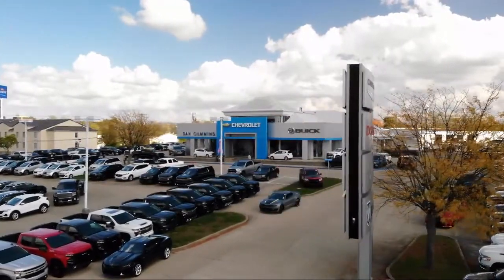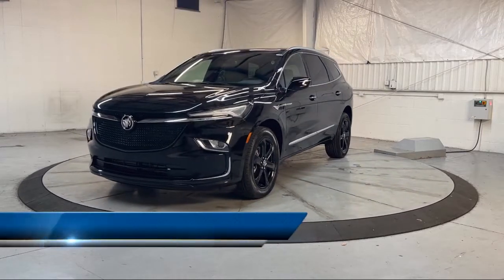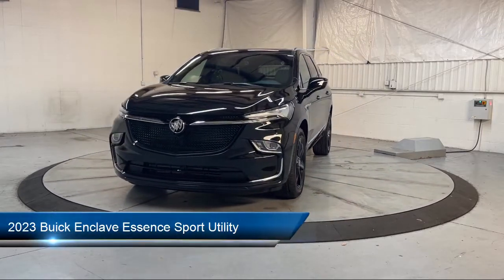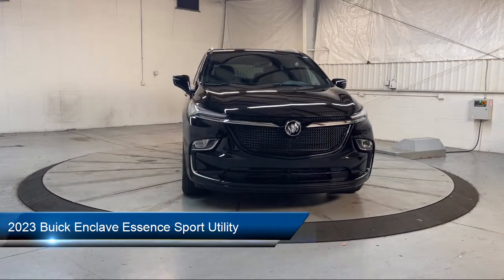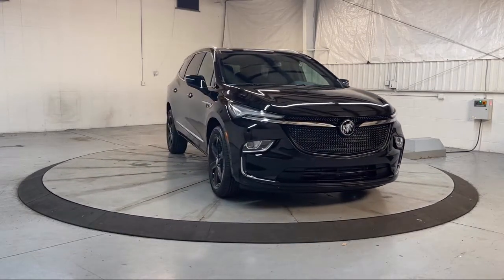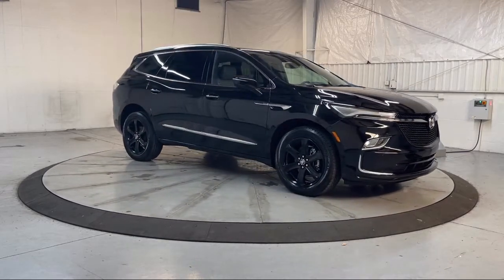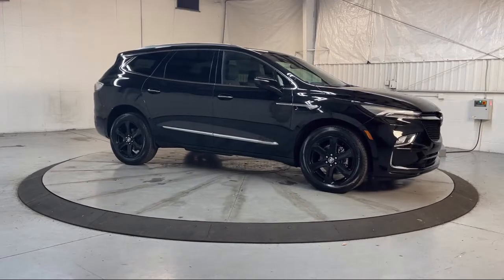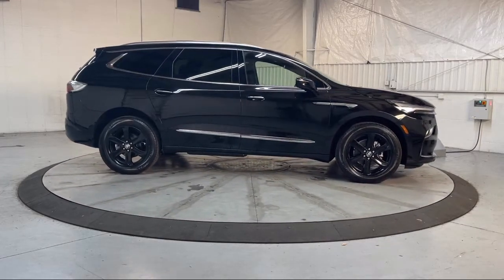2023 Buick Enclave Essence Sport Utility Georgetown Lexington Louisville Somerset Nicholasville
2023 Buick Enclave Essence Sport Utility Stock Number: 4734 Vin:5GAEVAKW5PJ165966.